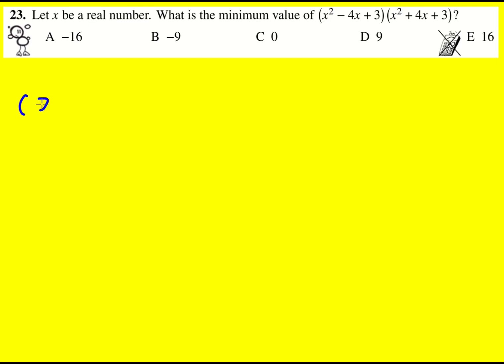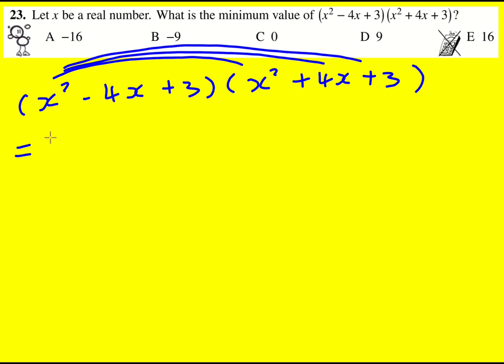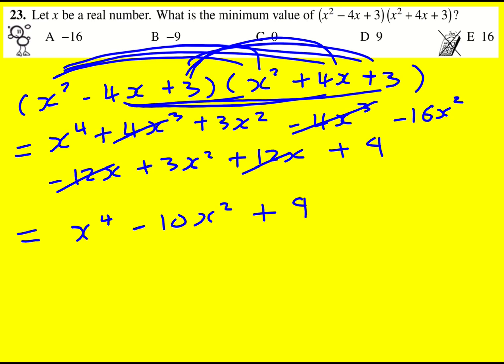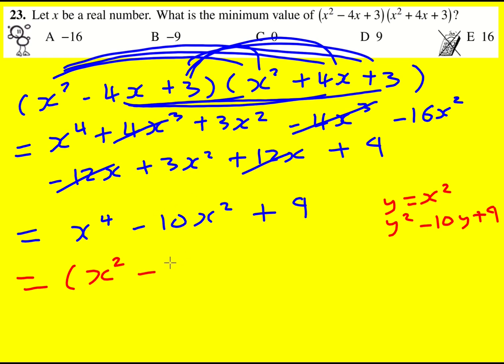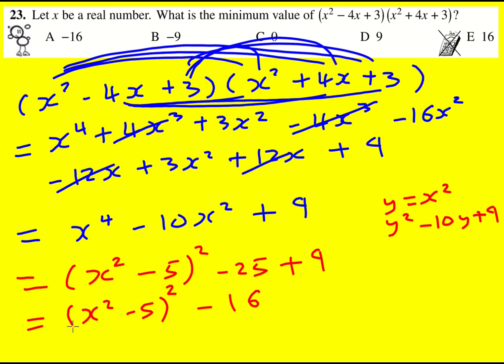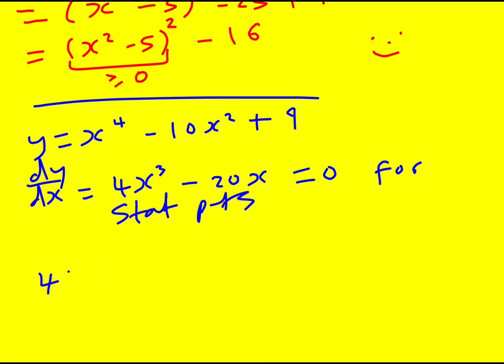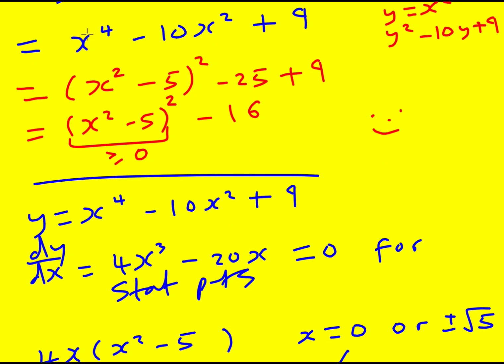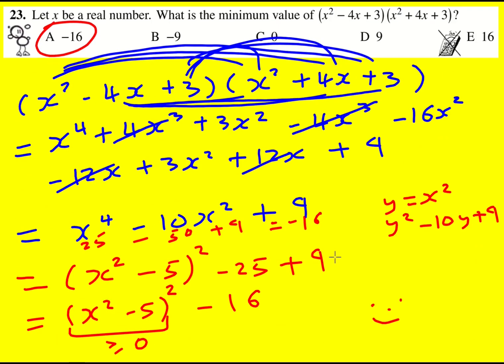SMC 2021 q23 (UK Senior Maths Challenge)